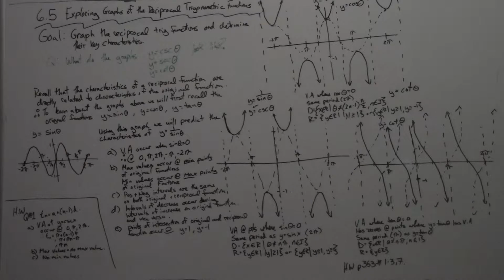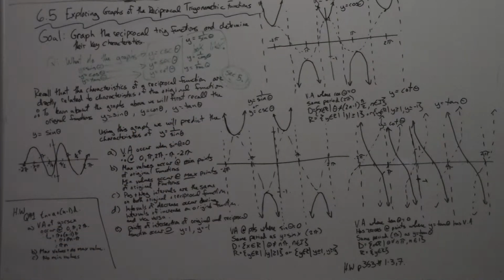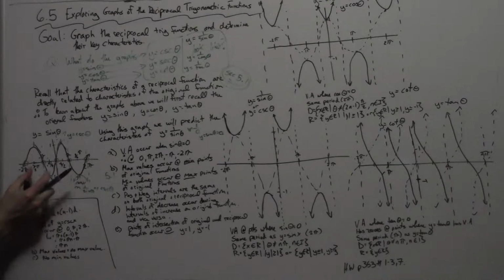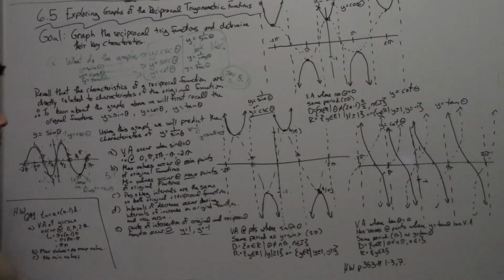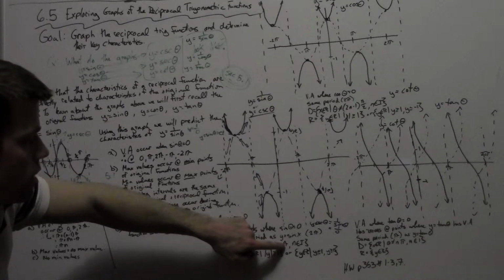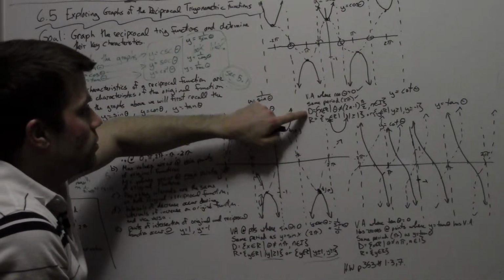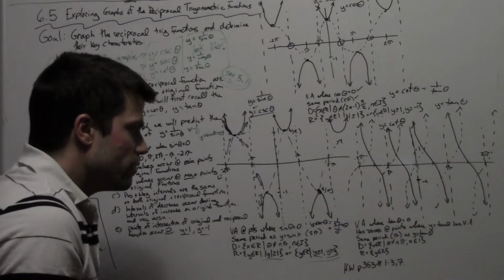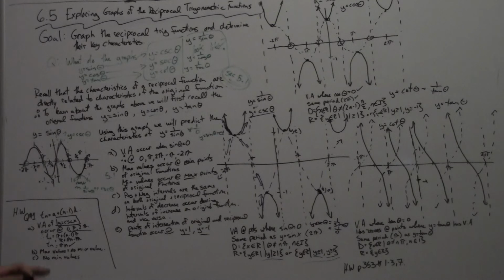6.5 Graphs of Reciprocal Functions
Advanced Functions: 6.5 Graphs of Reciprocal Functions